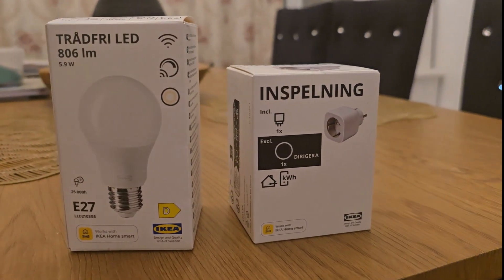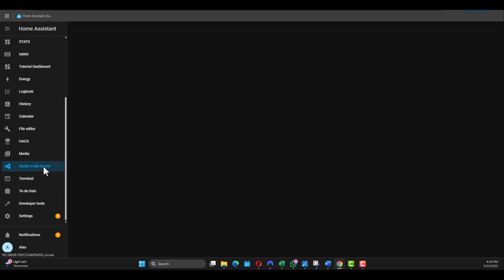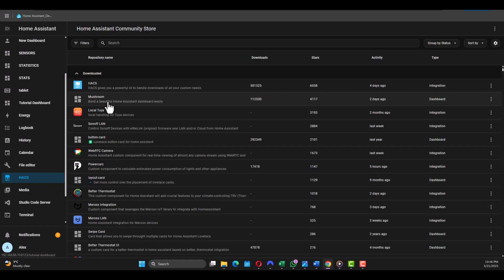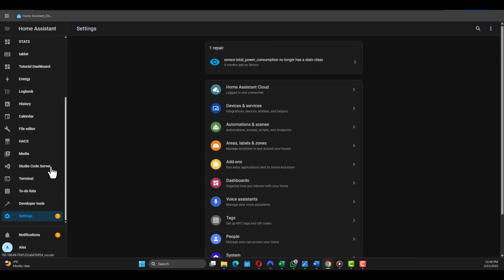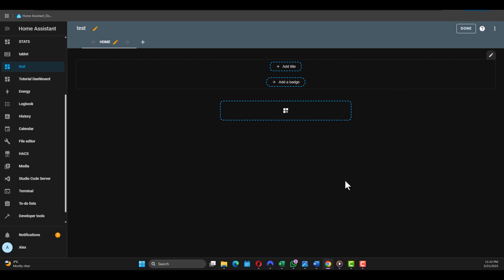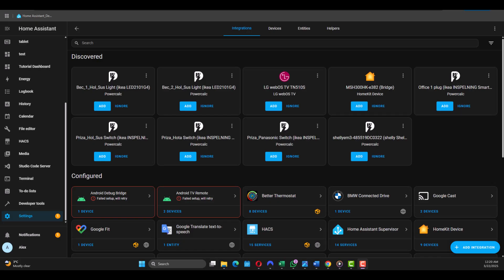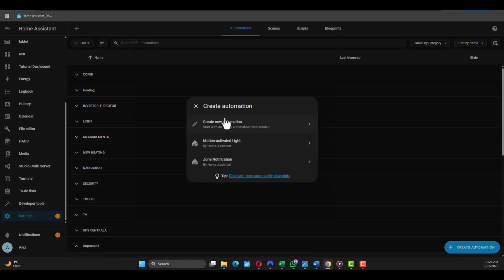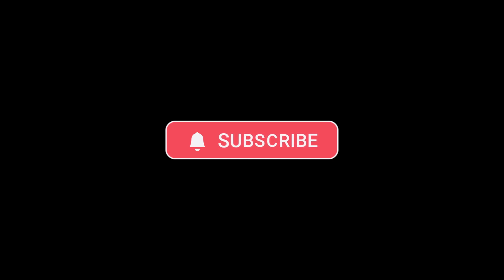IKEA + Home Assistant Integration Explained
📢 Full Home Assistant Walkthrough + Smart Home Setup!
🔹 In this tutorial, I cover everything you need to start with Home Assistant:
✅ Full walkthrough of all Home Assistant menus 📋
✅ How to integrate IKEA INSPELING Smart Plug 🔌
✅ Adding an IKEA TRÅDFRI Smart Bulb 💡
✅ Creating a time-based automation to turn devices ON/OFF automatically ⏳
✅ Adding devices to a custom dashboard 🎛️
🚀 By the end, you’ll have a fully automated IKEA smart home and understand every Home Assistant menu!
🔽 Timestamps & Sections:
0:00 - Introduction & What You’ll Learn 🔥
01:55 - Home Assistant Menus Walkthrough 📂
6:06 - Adding IKEA TRÅDFRI Smart Bulb 💡
07:00 – Adding ikea Bulb to Dashboard
8:51 - Integrating IKEA INSPELING Smart Plug 🔌
9:42 – Adding IKEA Plug to the dashboard
10:55 - Creating a Time-Based Automation 🕒